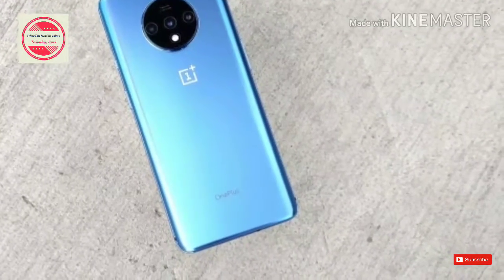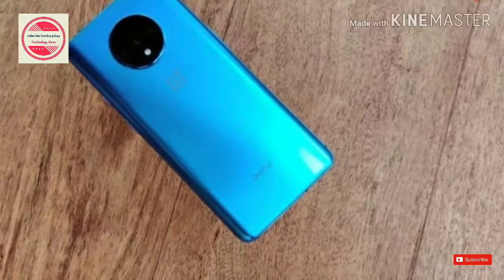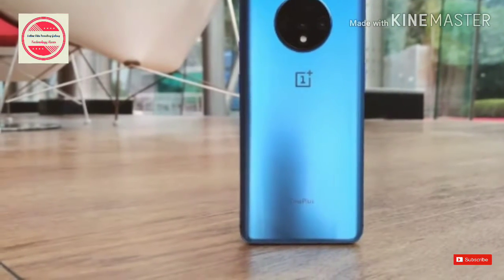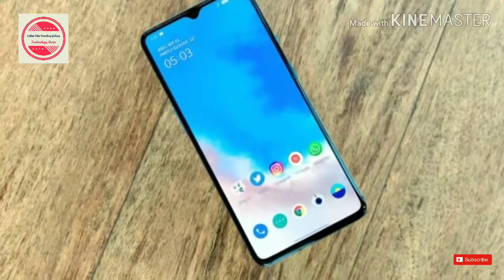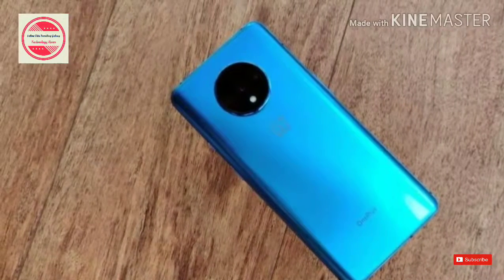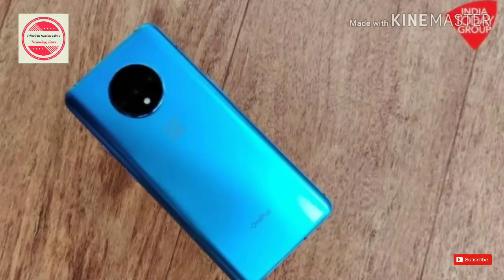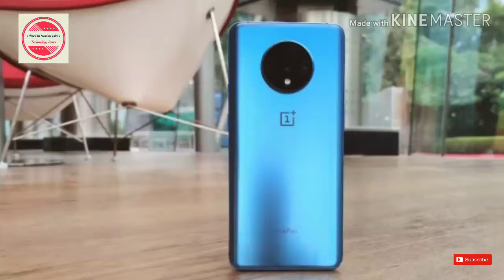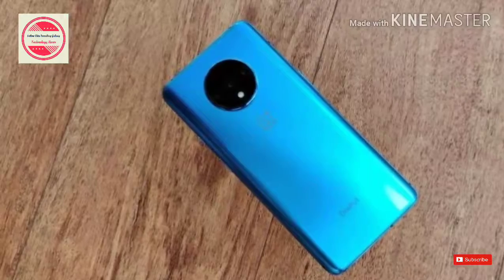OnePlus 7T review: Android just got its best all-rounder yet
Classic OnePlus design with a twist
No matter how much of sci-fi tech a phone packs in, a phone has to look and feel good at first. Design has always been a priority for OnePlus. Whether it's the smart-looking OnePlus 3 from 2016 or the gorgeous OnePlus 7 Pro from early this year, if the phone has got an OnePlus branding at the back, it got to be classy for its time. The case stands true till date with the OnePlus 7T.